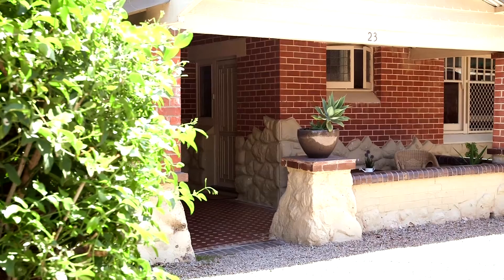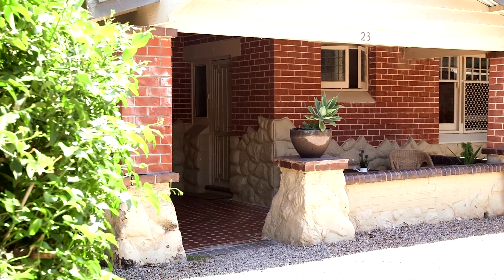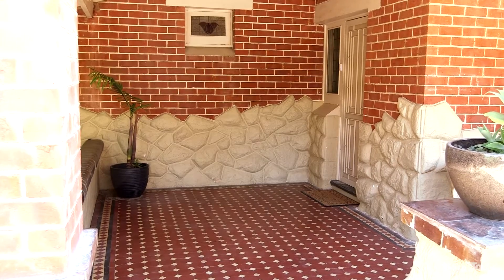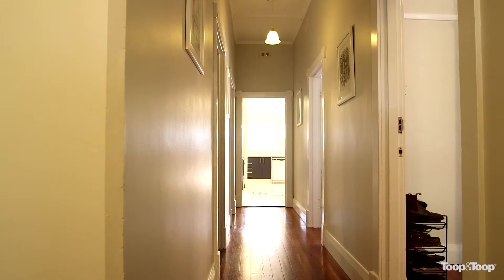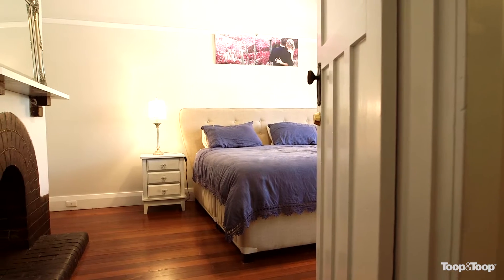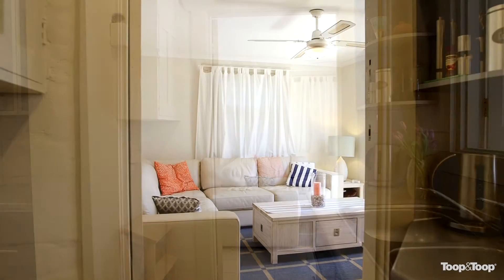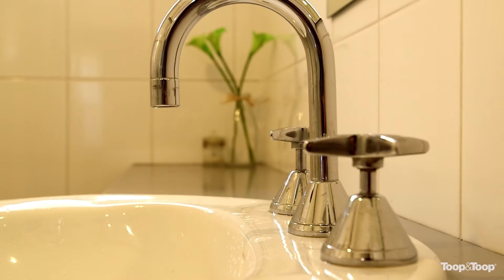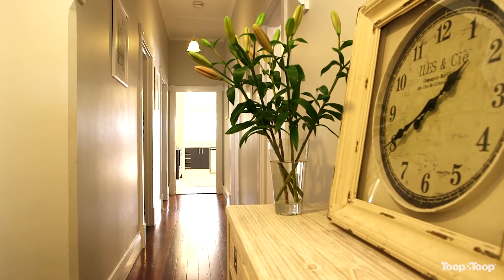23 Sturt Street, Glenelg North